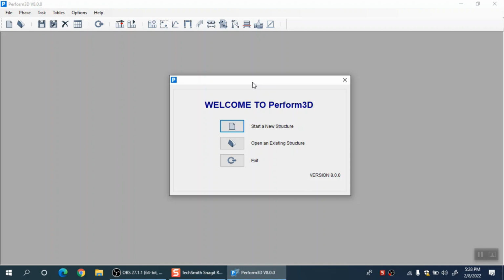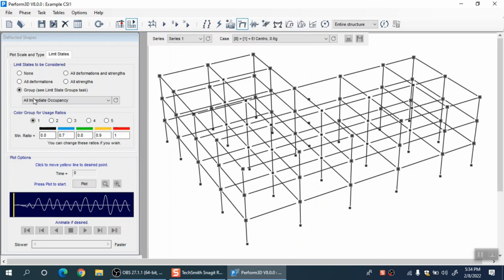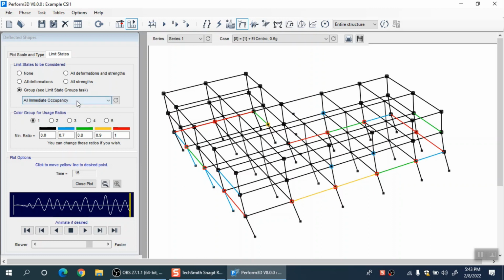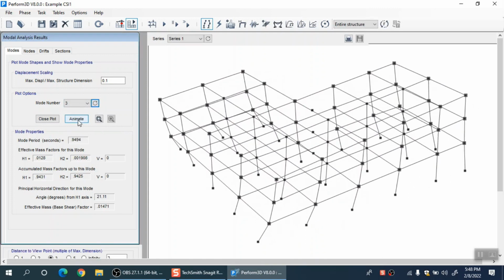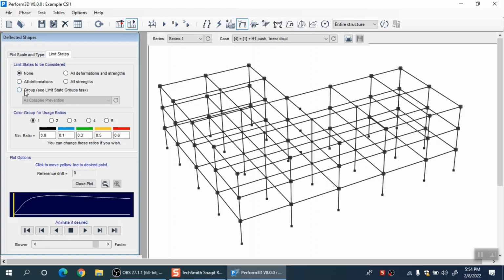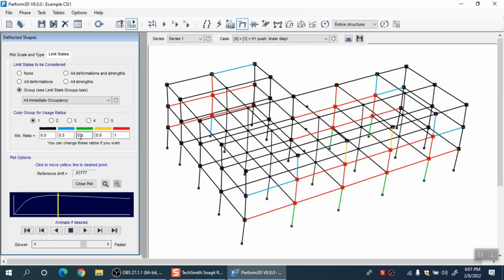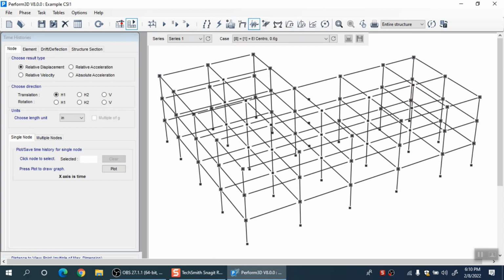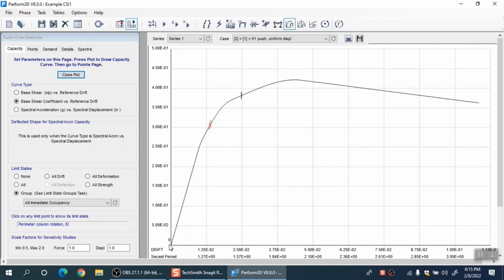8 - Visualization of Seismic Performance after Nonlinear Analysis - PERFORM 3D Demonstration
Visualization of Seismic Performance after Nonlinear Analysis - PERFORM 3D Demonstration